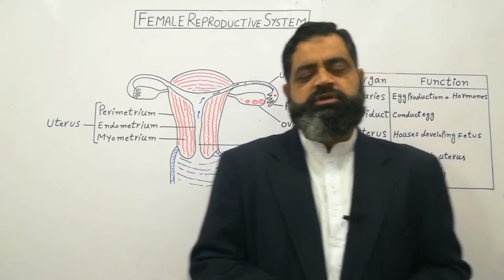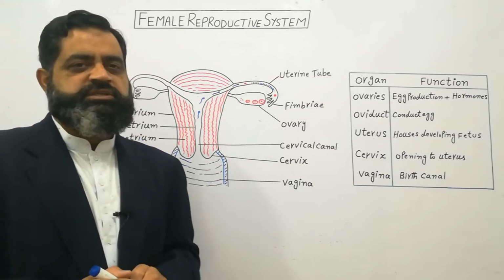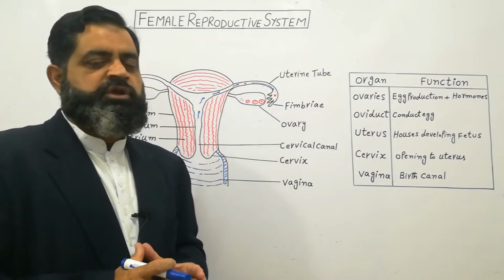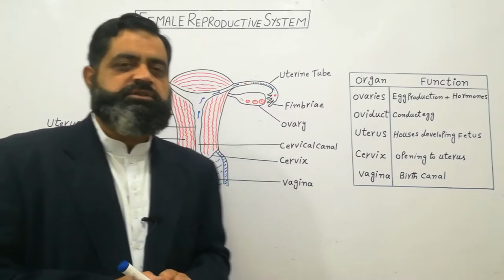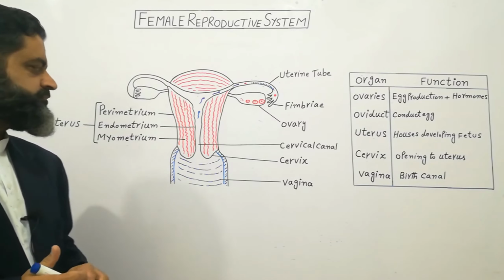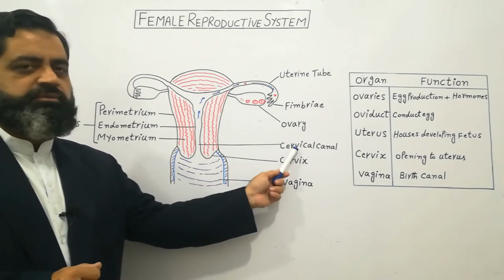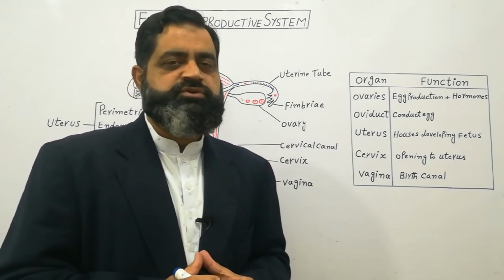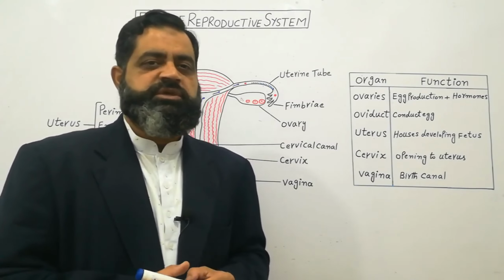Human female Reproductive system English medium